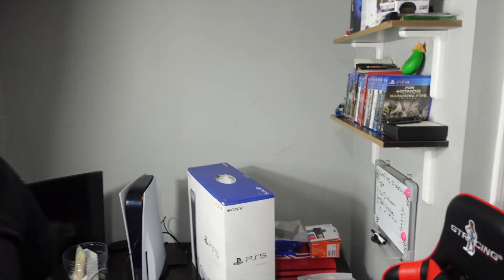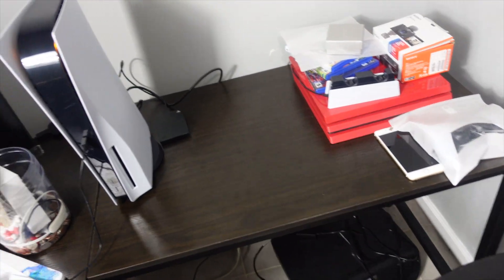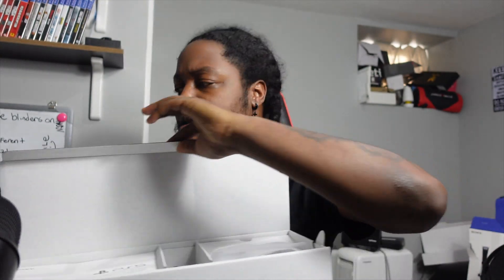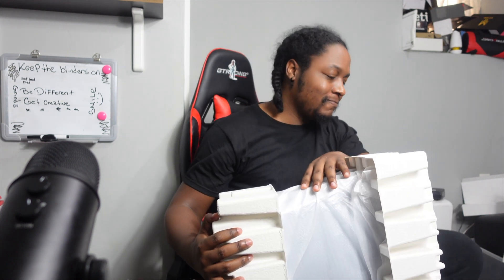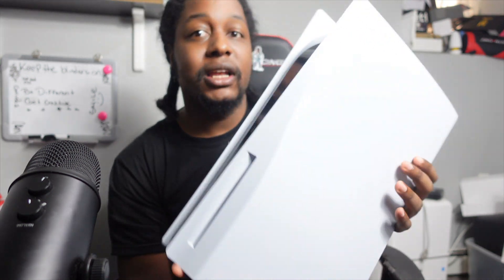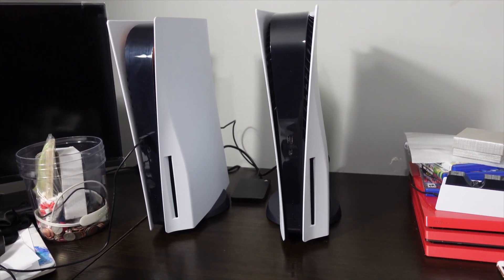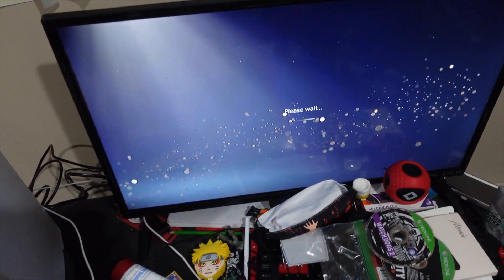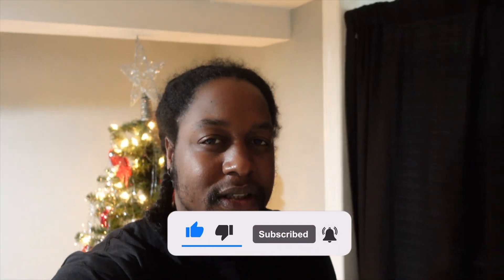2nd PlayStation 5 From Target Unboxing!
2nd PS5 SECURED!!!

PS5 LAUNCHDAY